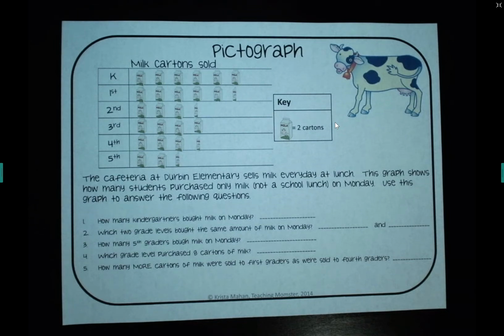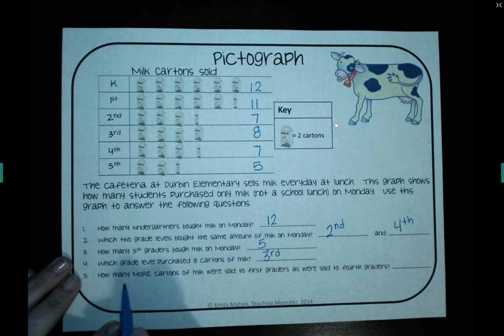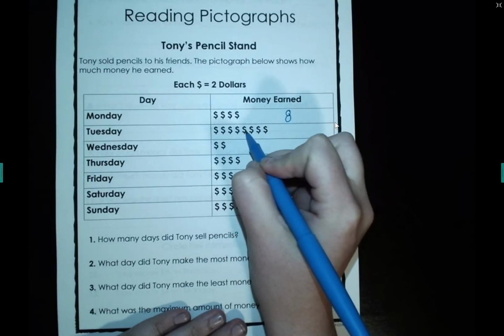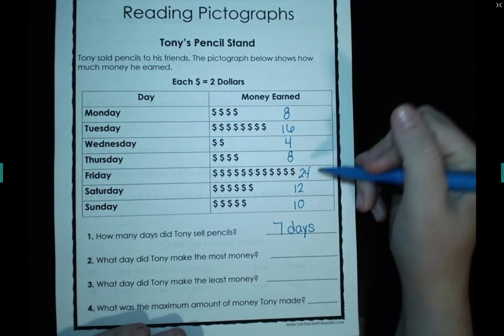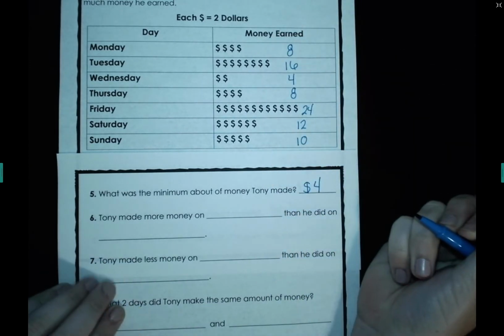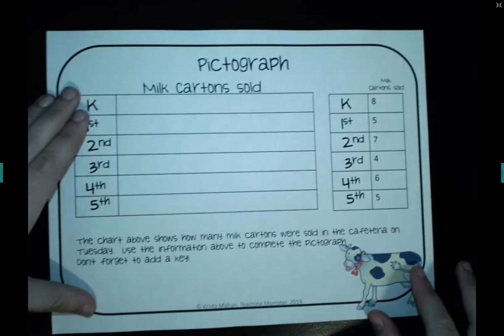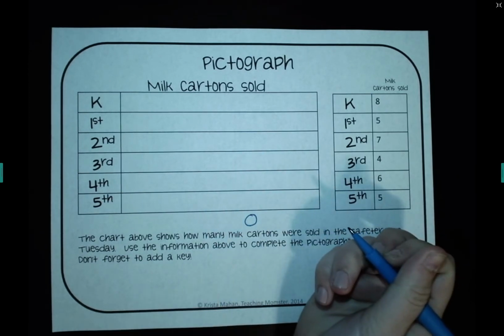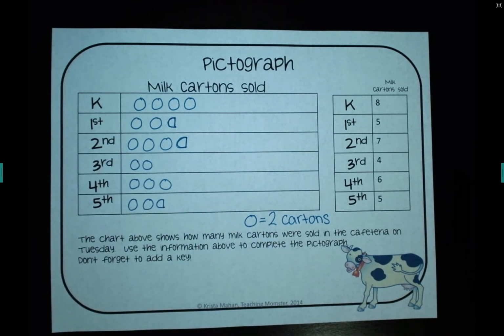Pictograph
Students will learn how to interpret and create a pictograph.